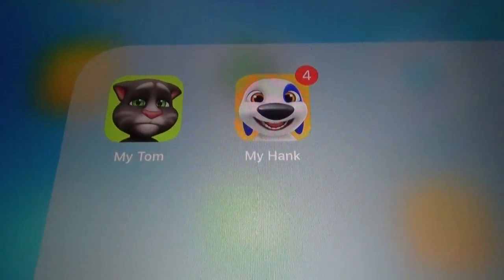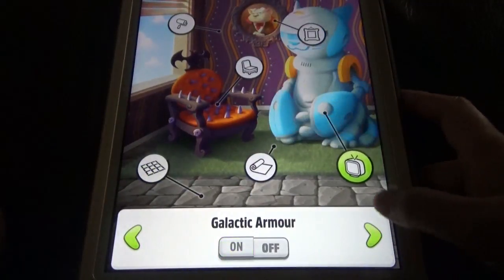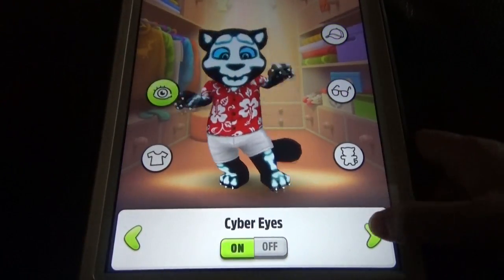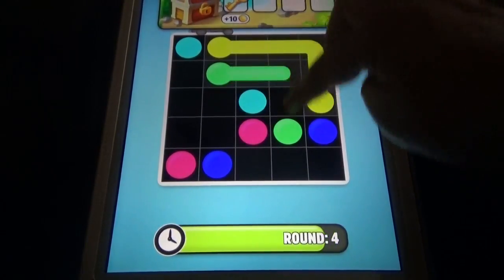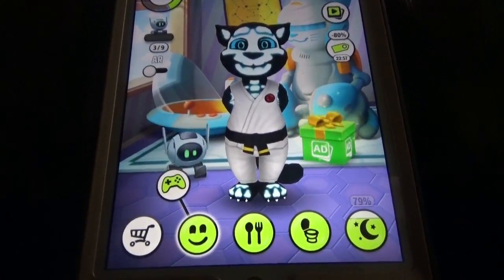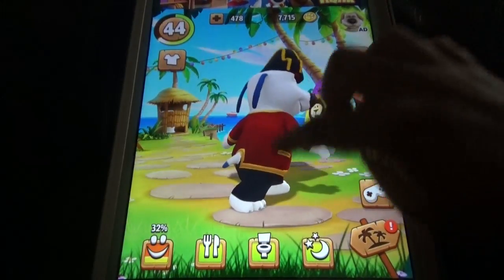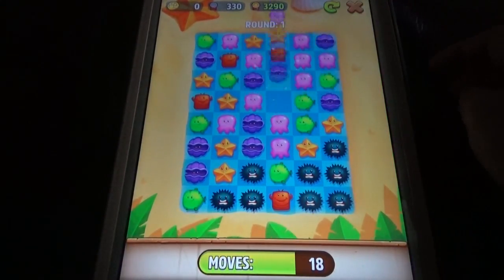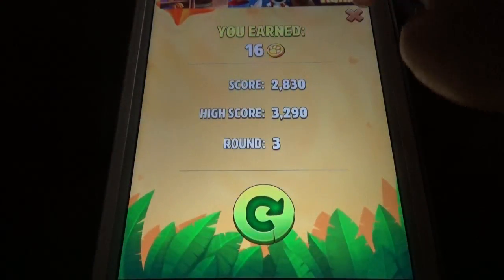My Talking Tom Vs My Talking Hank